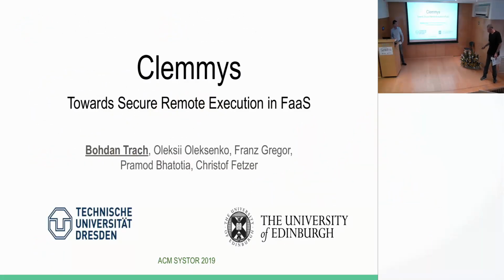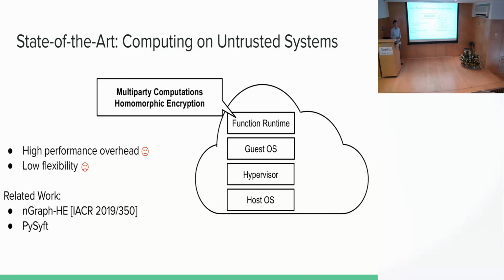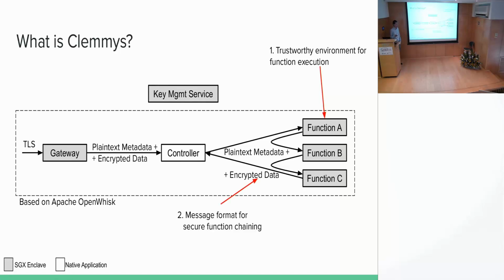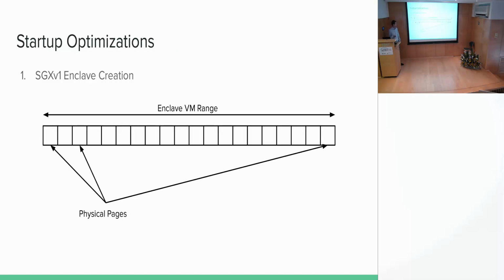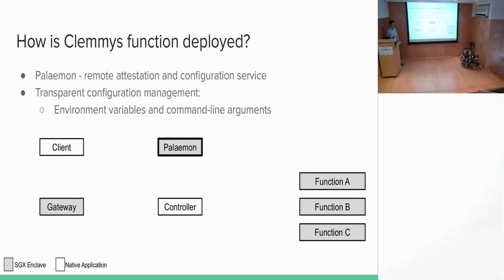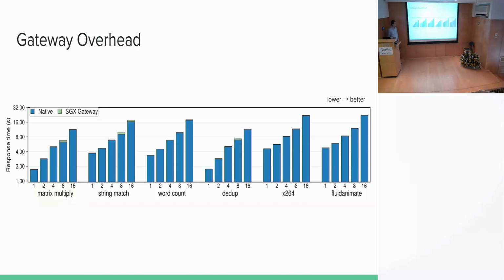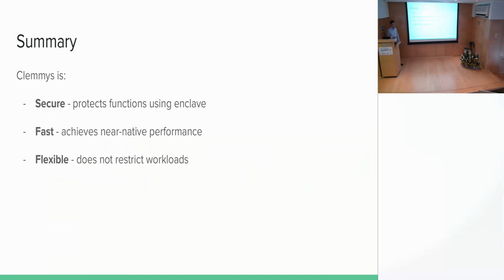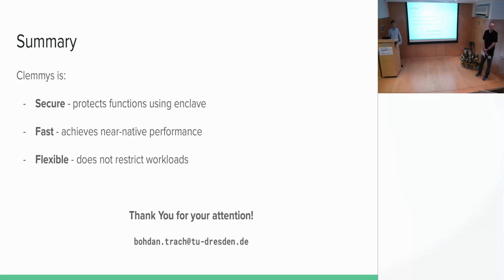Bohdan Trach - Clemmys: Towards Secure Remote Execution in FaaS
Abstract
We introduce Clemmys, a security-first serverless platform that ensures confidentiality and integrity of users' functions and data as they are processed on untrusted cloud premises, while keeping the cost of protection low. We provide a design for hardening FaaS platforms with Intel SGX---a hardware-based shielded execution technology. We explain the protocol that our system uses to ensure confidentiality and integrity of data, and integrity of function chains. To overcome performance and latency issues that are inherent in SGX applications, we apply several SGX-specific optimizations to the runtime system: we use SGXv2 to speed up the enclave startup and perform batch EPC augmentation. To evaluate our approach, we implement our design over Apache Open-Whisk, a popular serverless platform. Lastly, we show that Clemmys achieved same throughput and similar latency as native Apache OpenWhisk, while allowing it to withstand several new attack vectors.